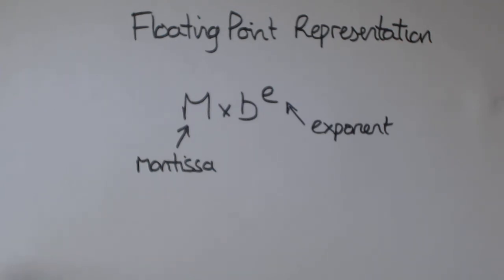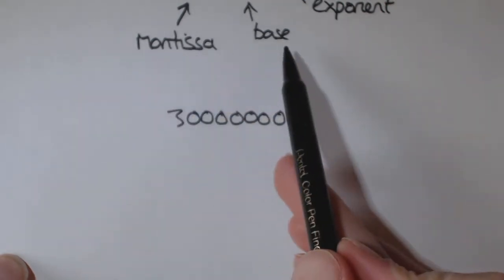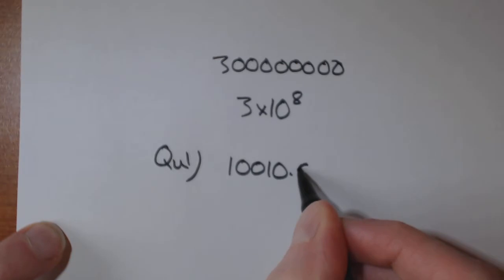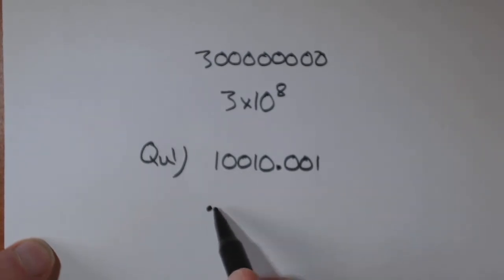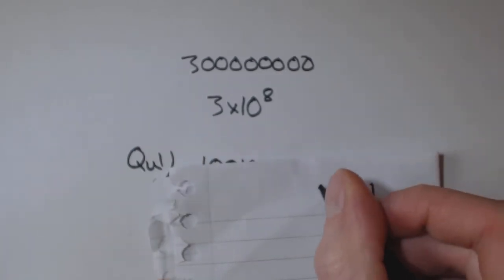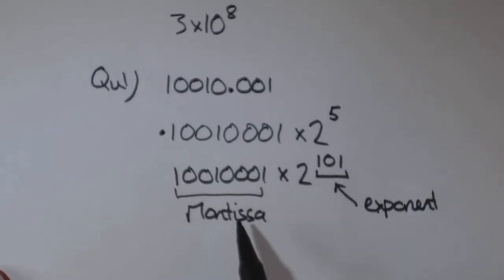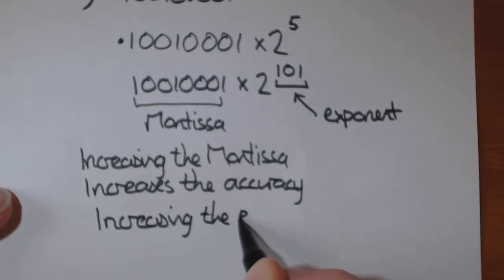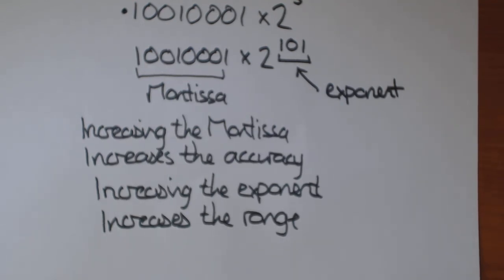Real Numbers - Floating Point Representation